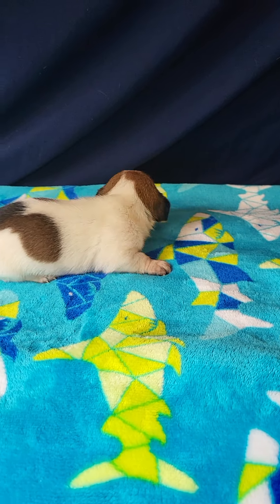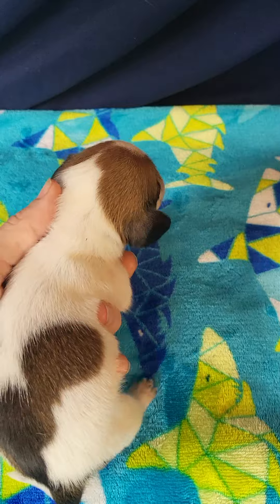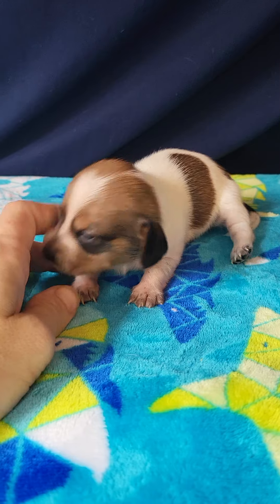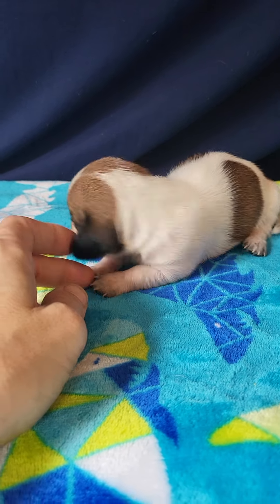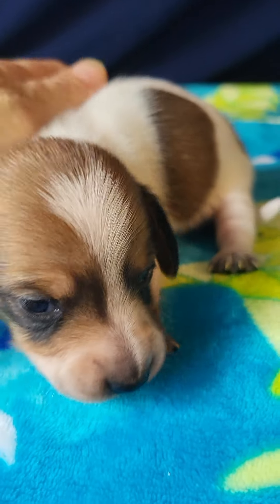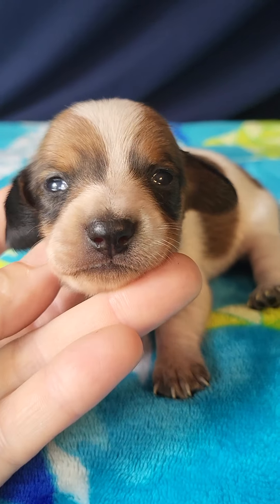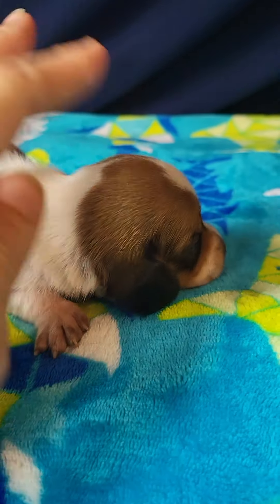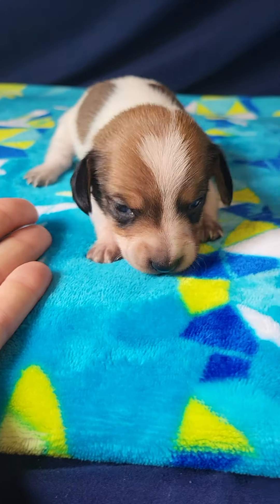Stella at 2 weeks old 🐶 She got a name change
Don't want to click a link?
Google Croft Kennels or search Croft Kennels on AKC Marketplace